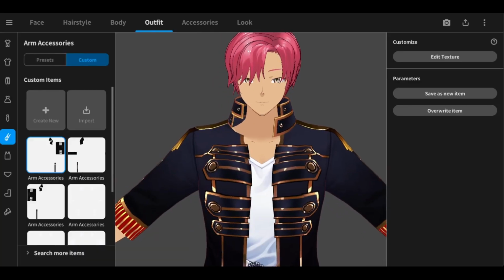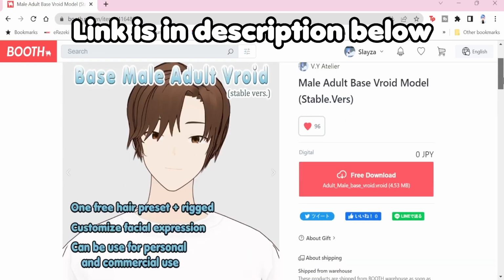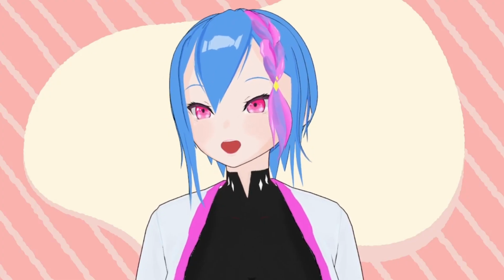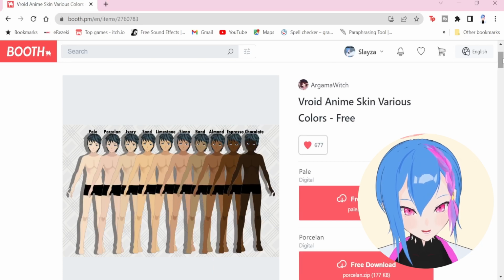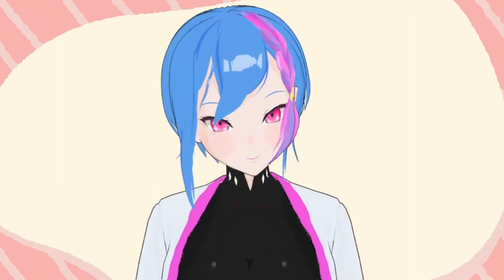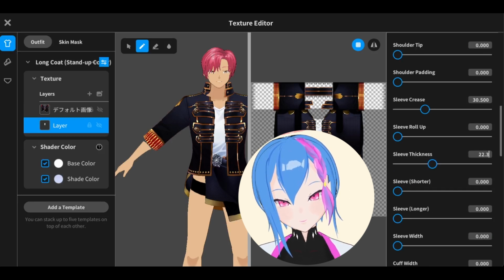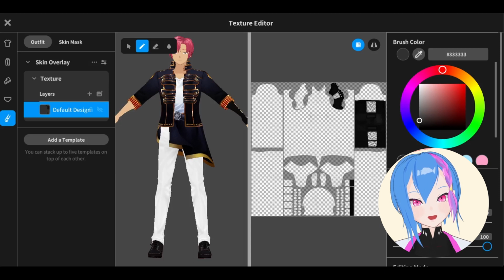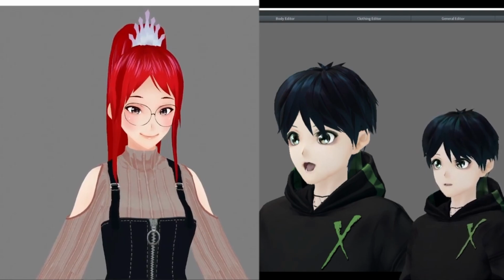CREATE YOUR OWN 3D VTUBER MODEL FOR FREE 2023 | VROID STUDIO (Booth Version)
Thank you for opening description da!

I was supposed to upload this video early in January. But, due irl situations, I have no choice but to delay this videos (plus my other upcoming videos).

In this video, I will teach you how to create your own Vtuber model in Vroid Studio by downloading free texture from Booth website plus explain how to make your Vroid model looks unique than the default half baked Vroid that you keep seeing.

INTRO 00:00
INTRODUCING VROID STUDIO STABLE VERSIONS 00:29
FREE BODY BASE IN BOOTH 01:04
INTRODUCING BOOTH WEBSITE 01:45
IMPORT VROID TEXTURES 03:38
THE VROID MODEL BLENDSHAPES 06:00

SOFTWARE / APPS / ASSET / BGM I USE

COMMUNITY

Want to know more about Malaysia Vtubers? Come join us da! We're all friendly da! 👀✨ Or you can find other using